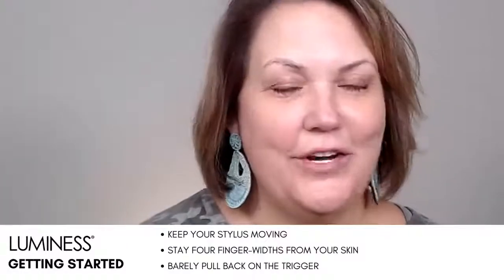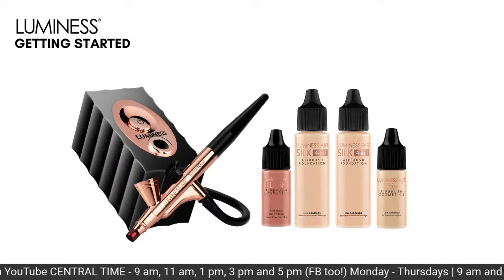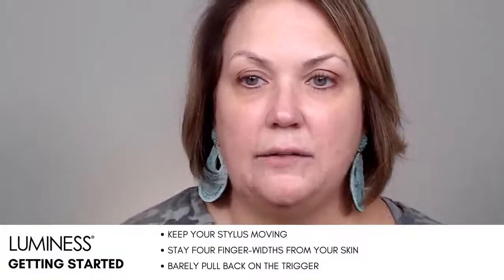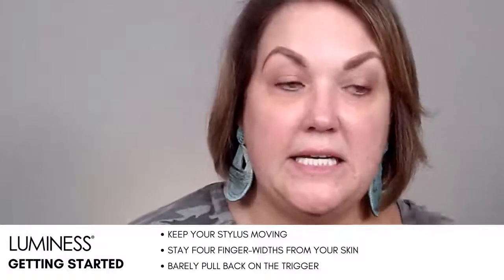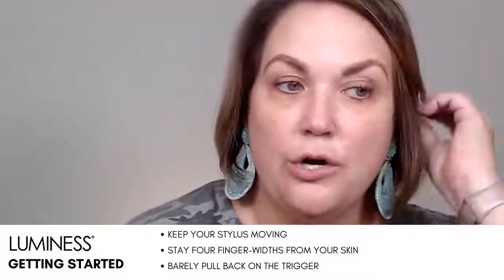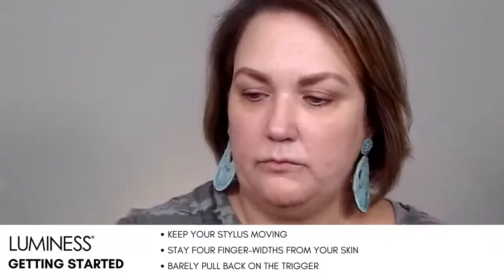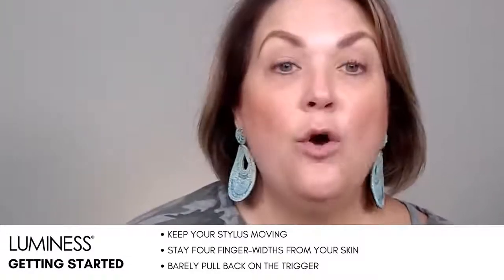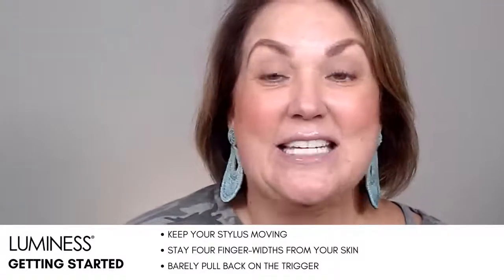LIVE How To: Airbrush